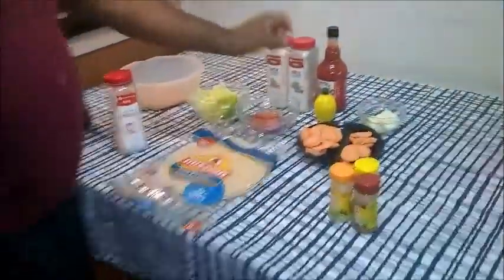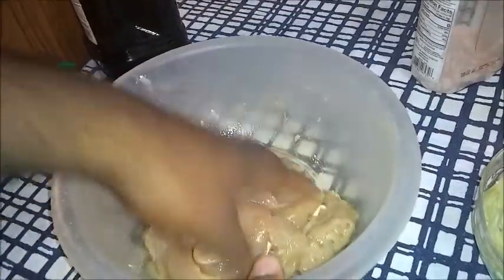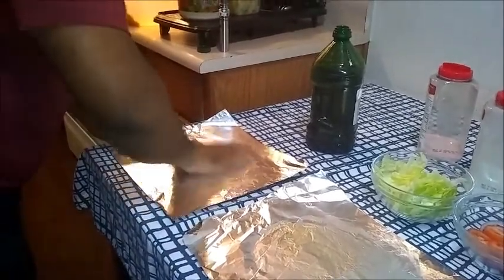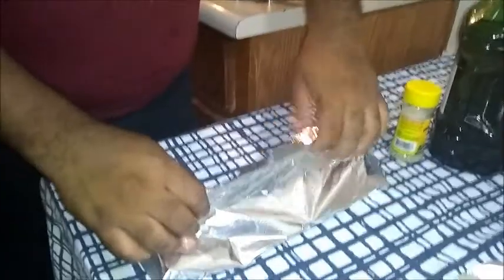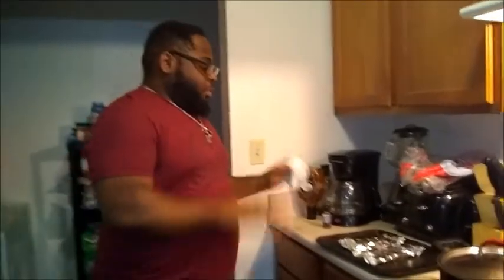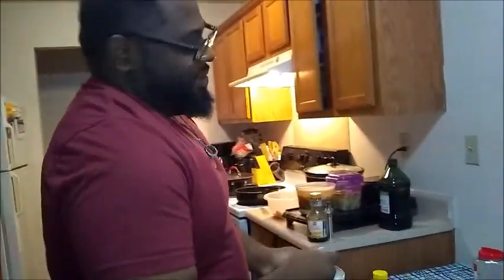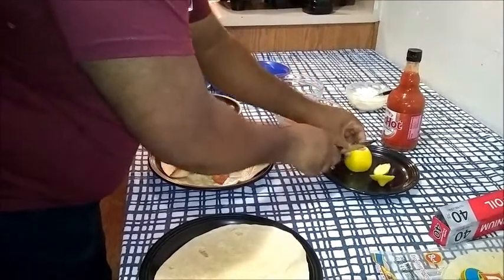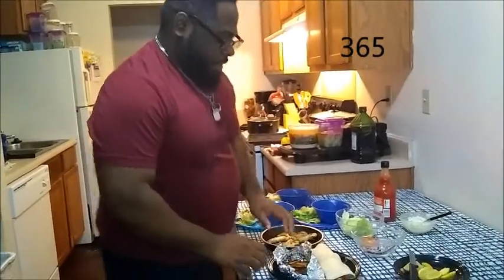HUBBYS HEALTHY CHICKEN WRAP MEAL RECIPE|TheMyersWeightlossJourney2019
It's time for us to finally get this right and live a long HEALTHY and HAPPY life!

1)Why did we start our weight-loss journey?

We decided in December of 2018 that we were tired of being overweight, unhealthy, unhappy with our bodies, tired all the time, out of breath, not being able to fit our clothes, not being able to run and play with our kids like we want to, and so much more.

2)Why did we decide to put our weight-loss journey on YouTube?

We needed somewhere we could track our progress throughout our weight-loss journey and we wanted to be able to share our journey to inspire others who are also struggling with their weight. We also wanted a place were we could be held accountable by others and be able to support and get support from others who are also on their weight-loss journey as well.

3)Our message to you!

Thanks for stopping by! If you to are on your weight-loss journey or you just want to follow ours then HIT THAT RED BUTTON and THAT BELL RIGHT NEXT TO IT and become one of our "STRUGGLE BUDDIES" This is going to be one heck of a ride!
2019 is OUR YEAR!